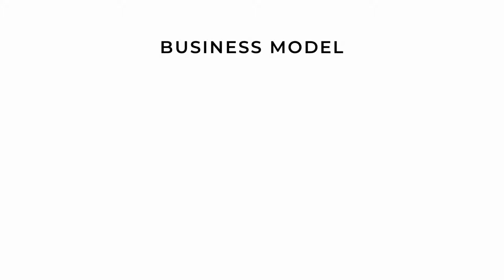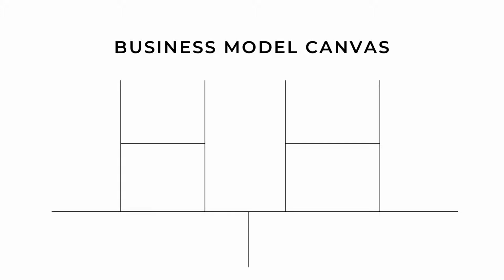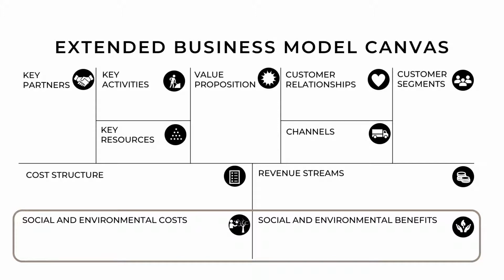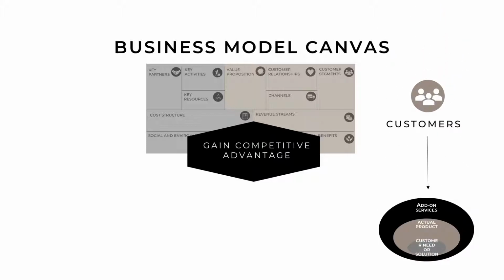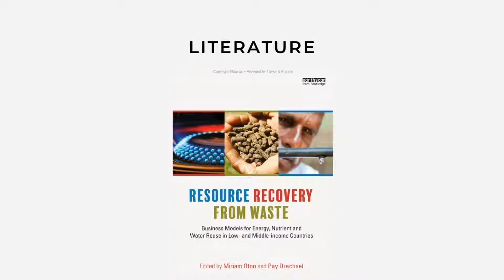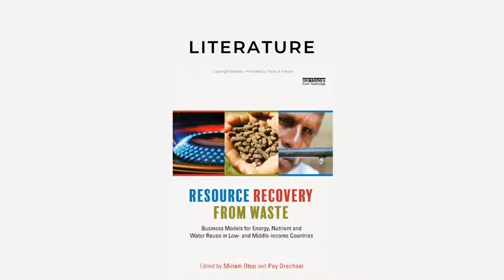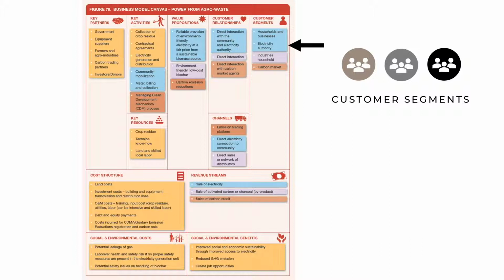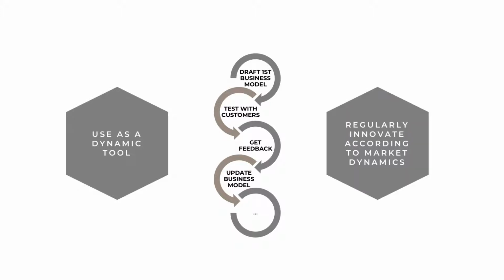Module 3, Week 1 - Meet the Business Canvas